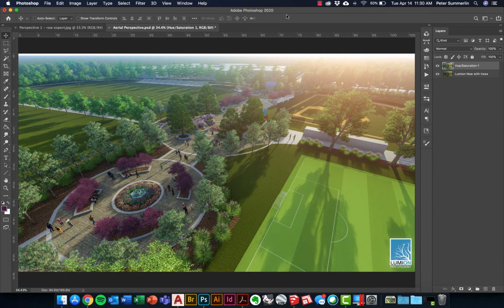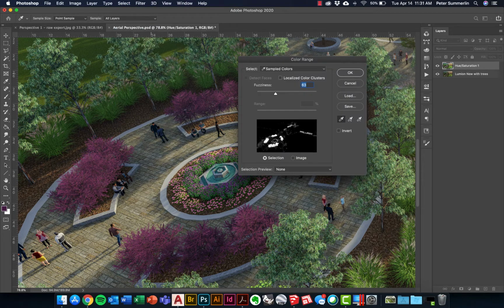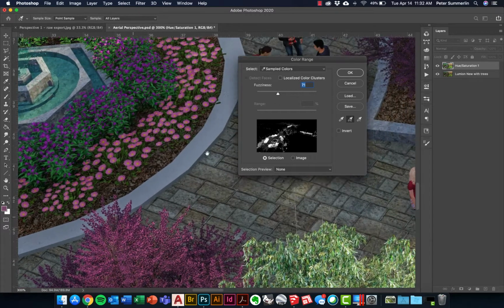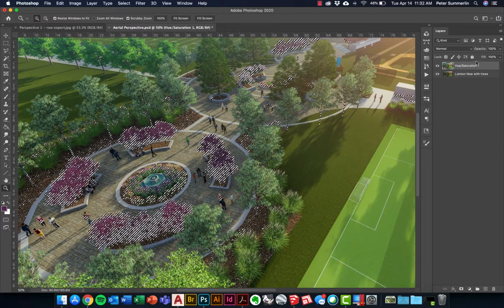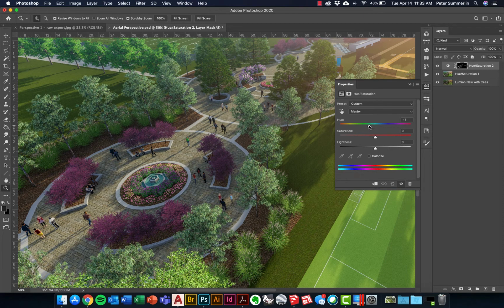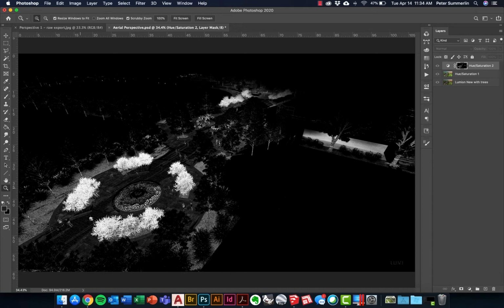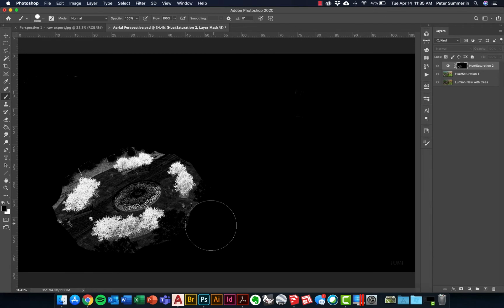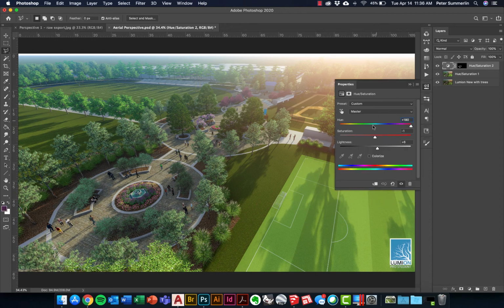Using Select Color Range to Select Specific Colors in Photoshop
This tutorial discusses using Select Color Range in Photoshop.  The process walks through a process of selecting a specific tree color in a perspective and changing that color using Hue/Saturation.  This can be a useful process when wanting to fine-tune colors in a rendering or when demonstrating the seasonal change in vegetation.